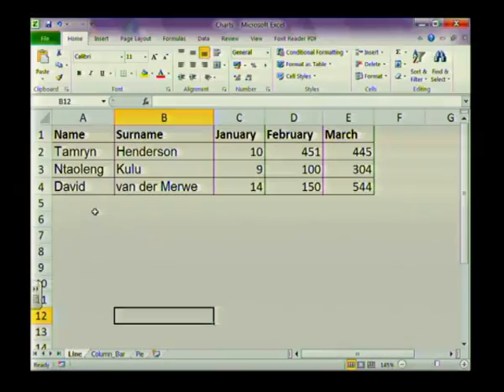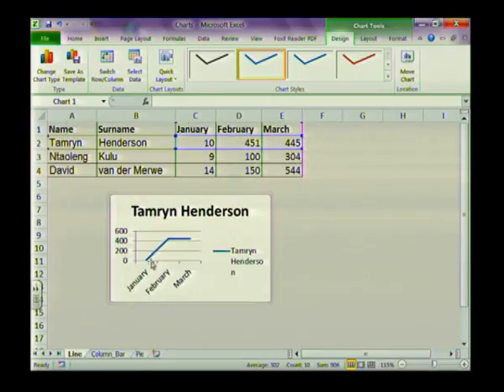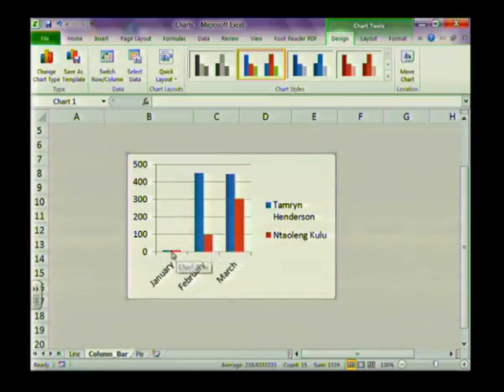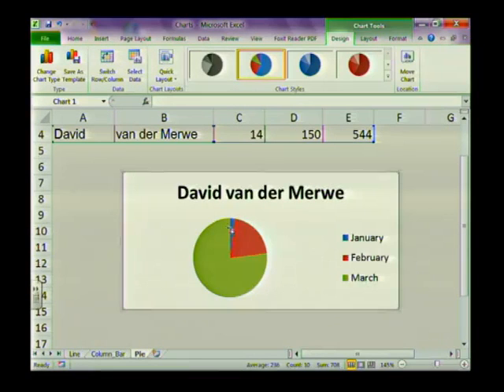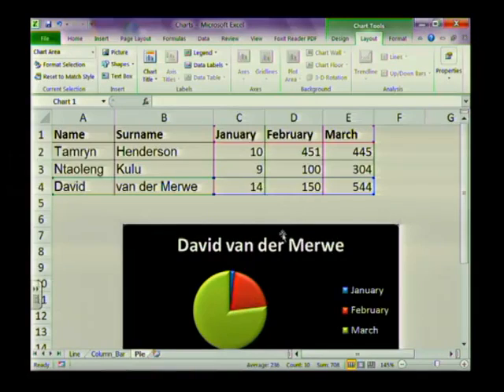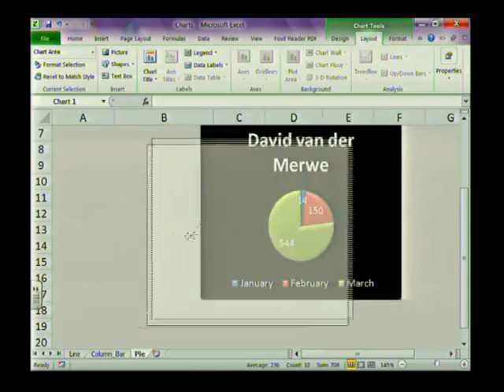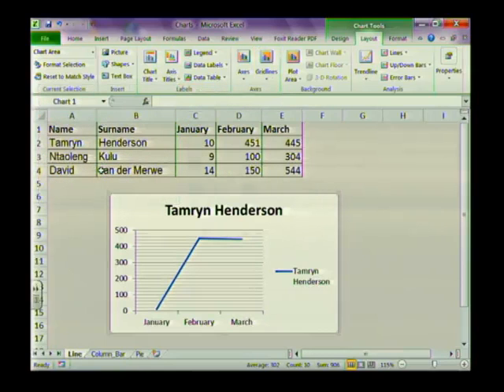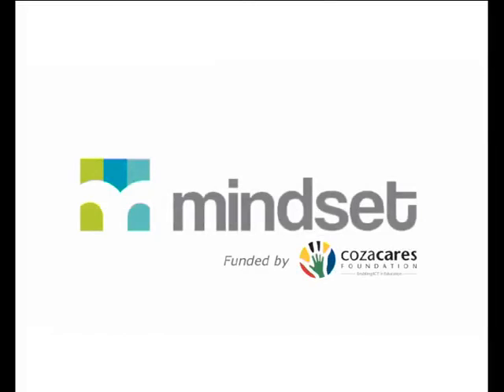03 Charts in Spreadsheets